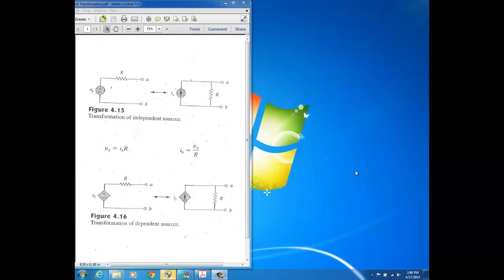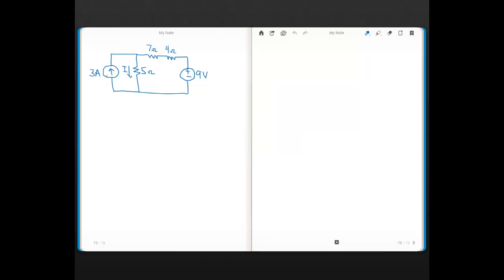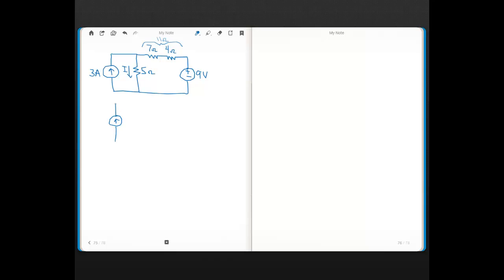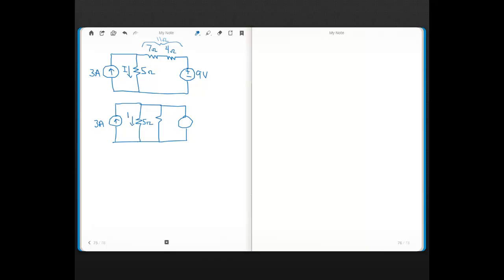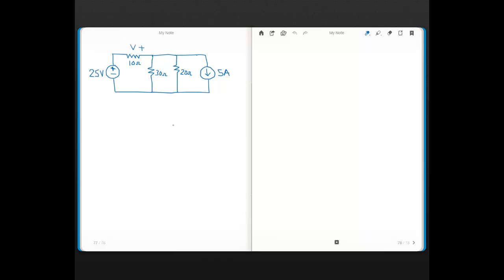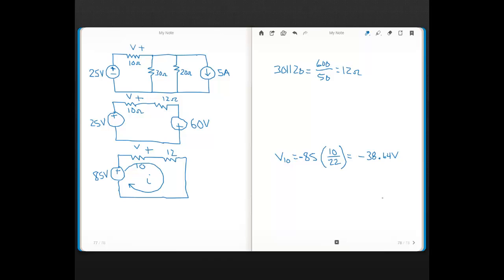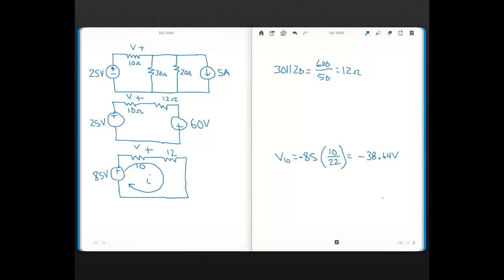Lecture21 Source Transformation with Problems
EE112 Source Transformation lecture. There's an error at approx. 11:40 of the Source Transformation lecture, I say if the polarity of the 60V source is opposite what's shown in the problem the equivalent 35V source would have the same polarity as the equivalent 85V source - this is not true. The equivalent 35 V source would have the opposite polarity as the 85V source has (+ on the bottom).